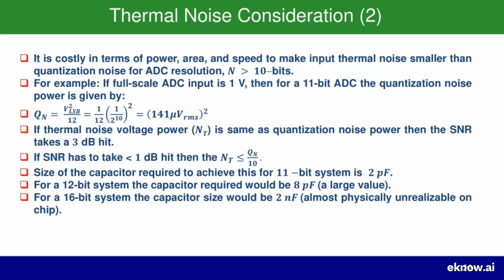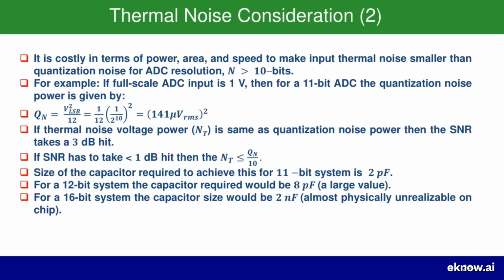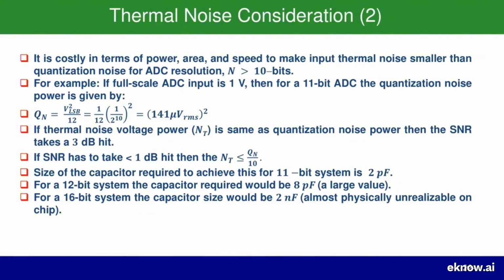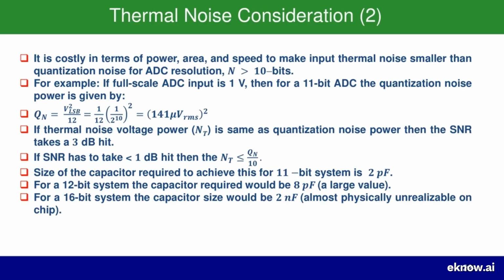Pipelined ADCs Made Simple #15: Thermal Noise Consideration (2)